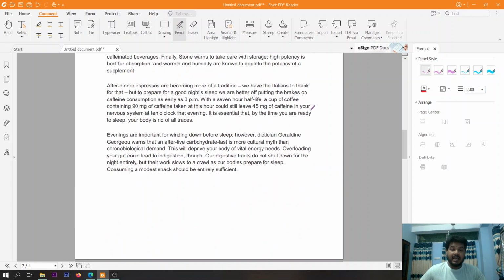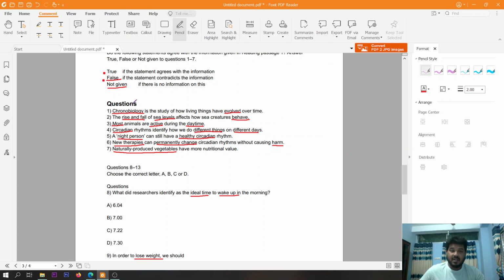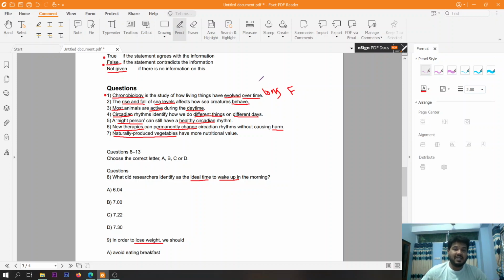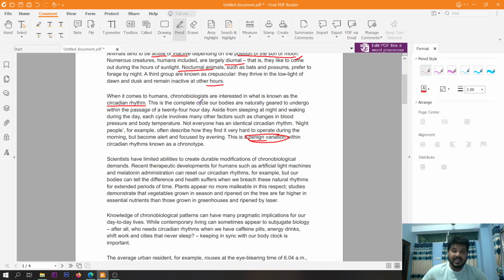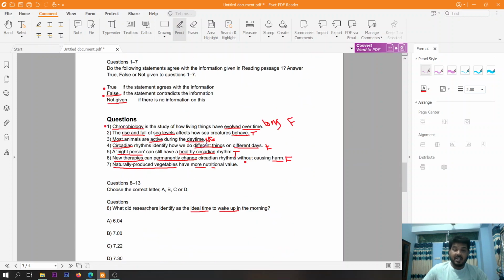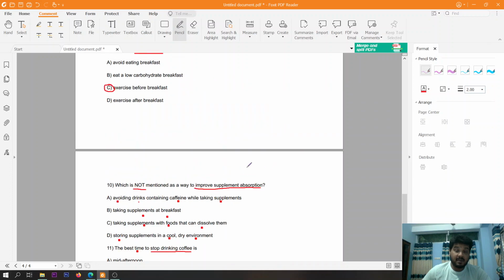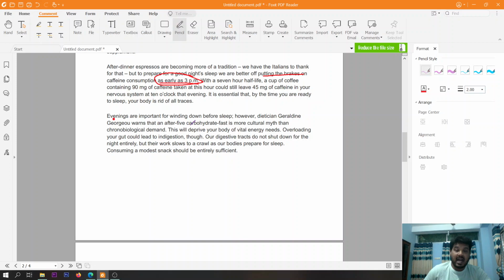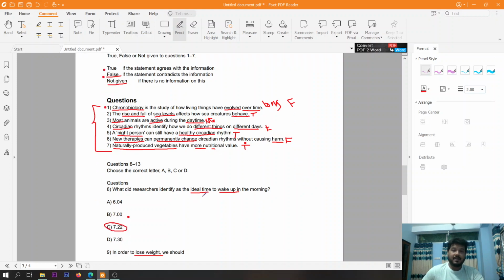IELTS Reading | How To Solve True False Not Given Questions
In this video I discuss about the True False Not Given question types for the IELTS Reading test. I have discussed some ways in which you can find the answers to these questions efficiently.